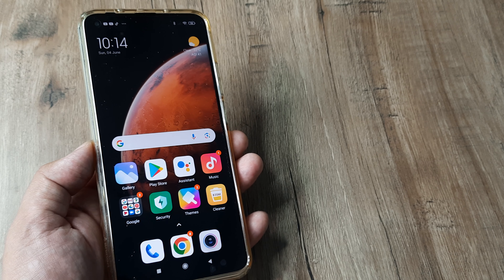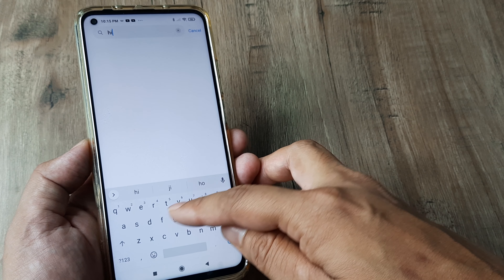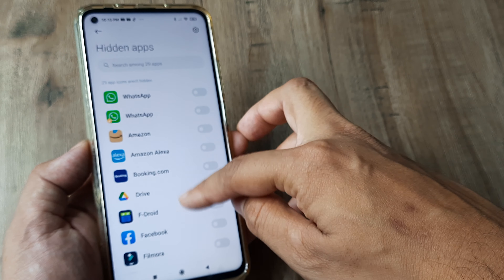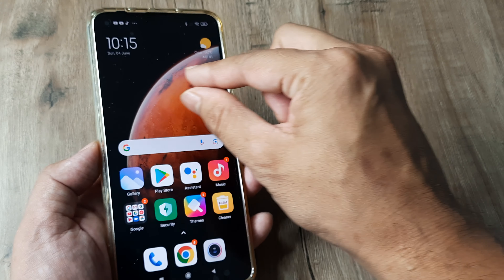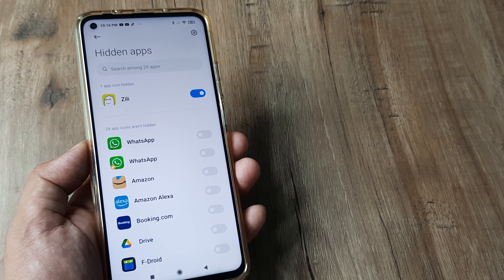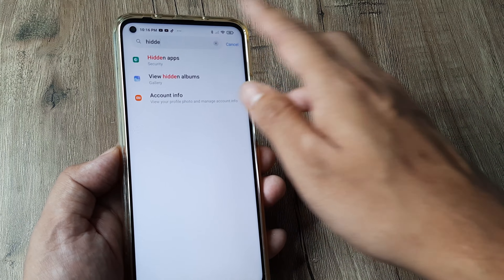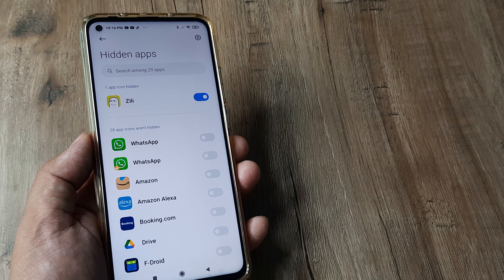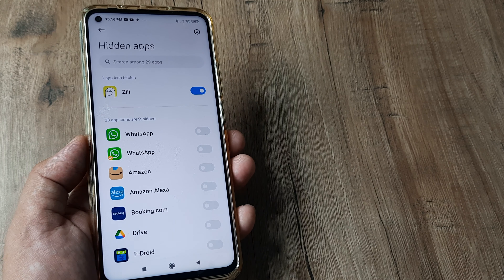how to hide apps on mi | hide apps on mi phone | mi phone tips and tricks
how to remove shutter sound in mi | how to remove camera click  sound in mi